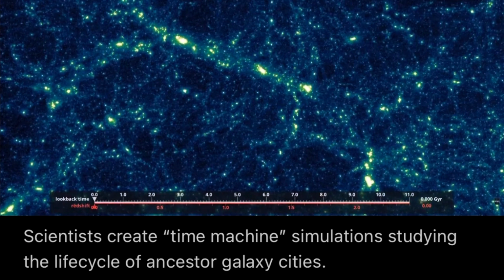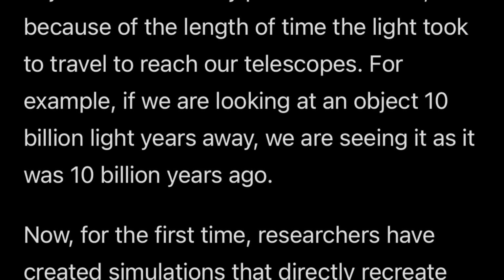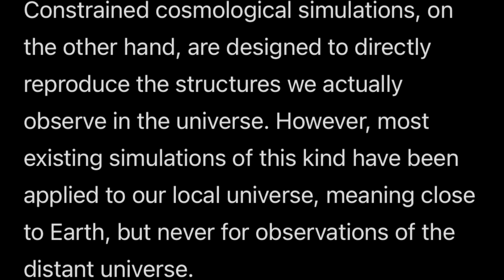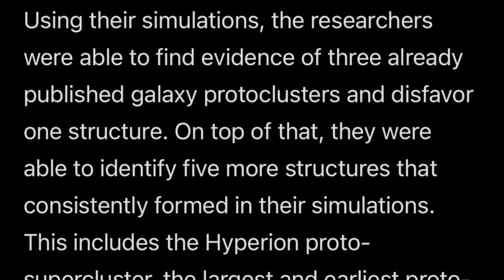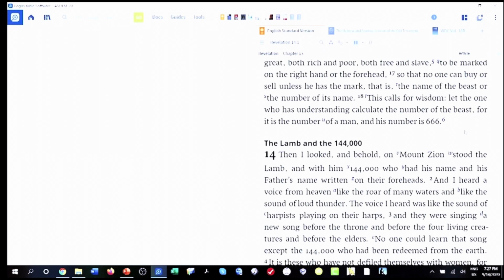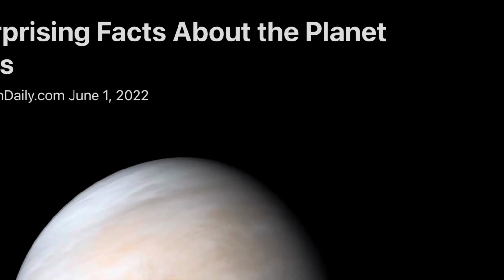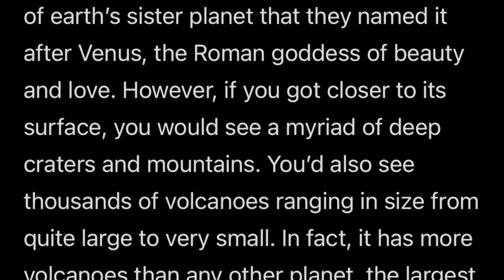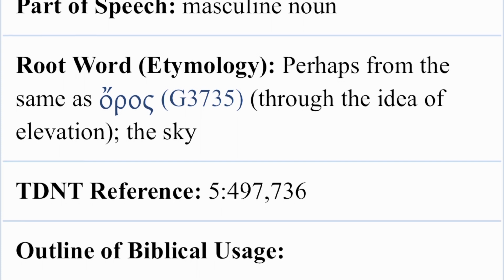Numbers and Places